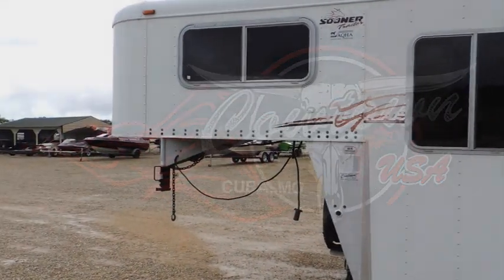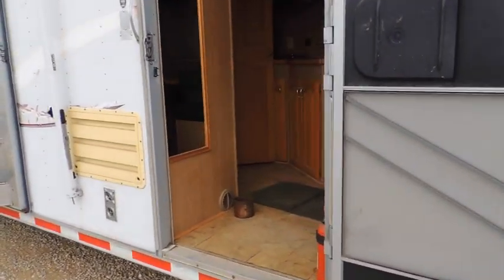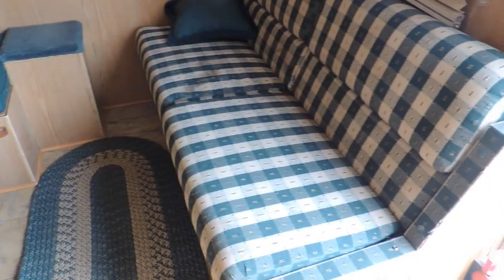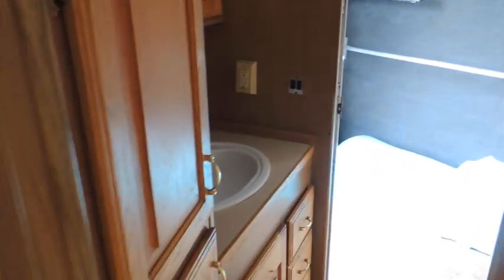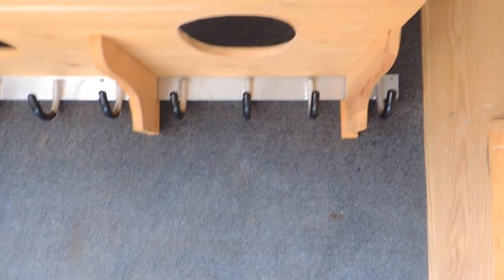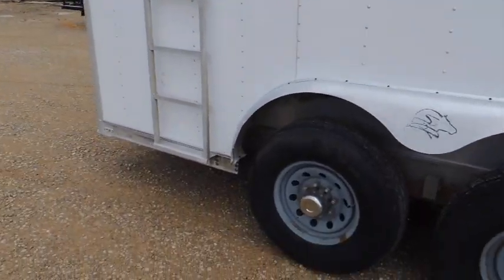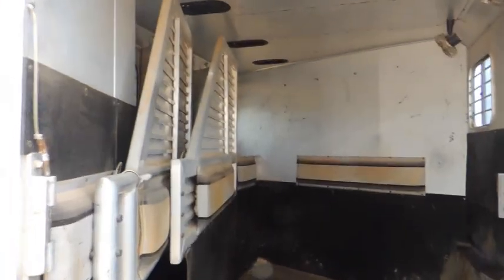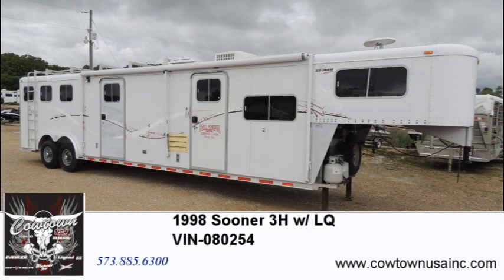1998 Sooner 3H wLQ VIN080254